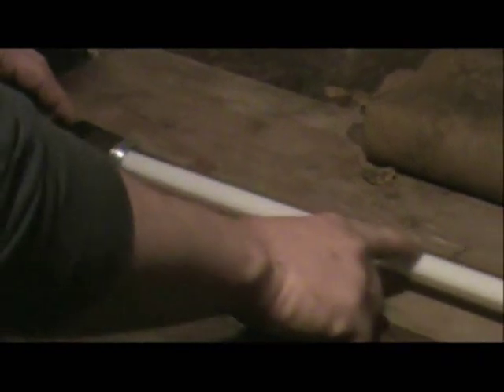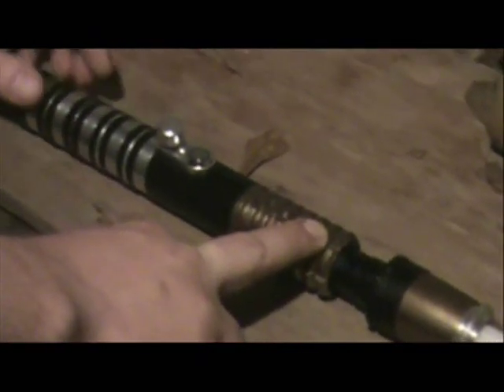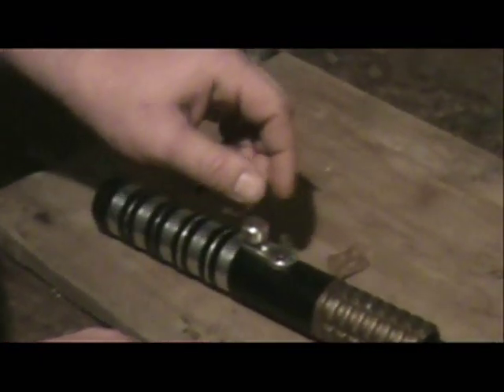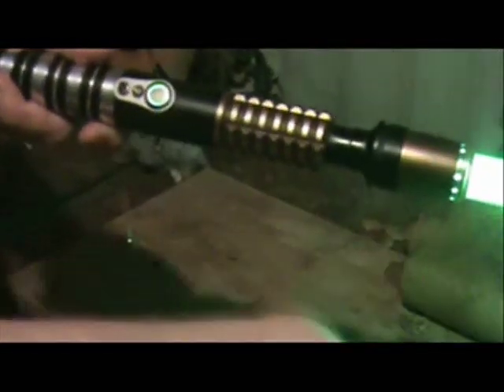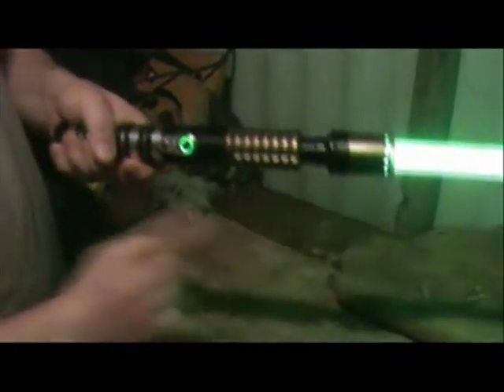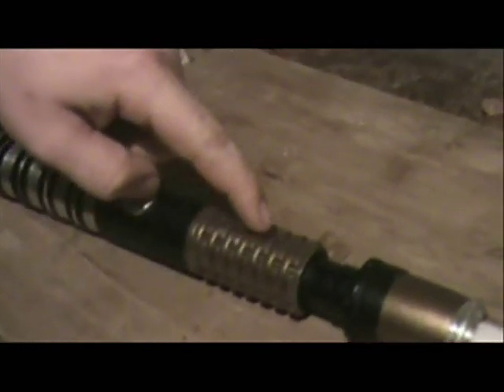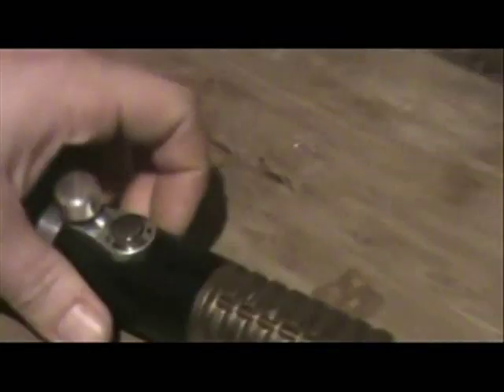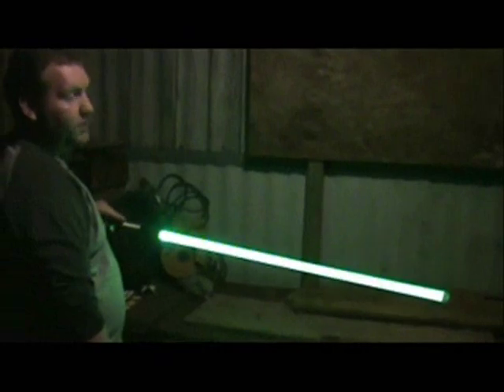MHS Saber 1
a quick video ofmy first MHS build